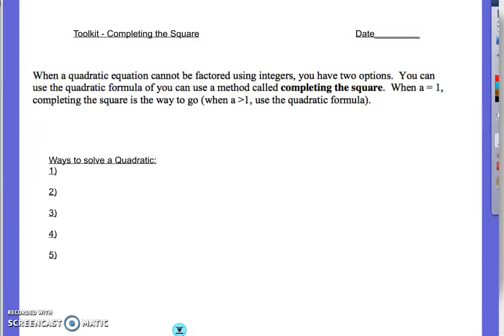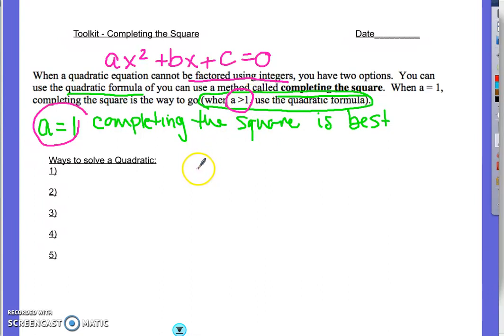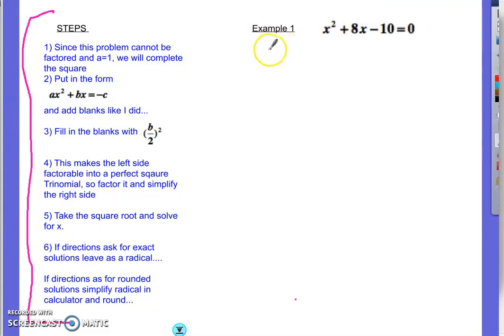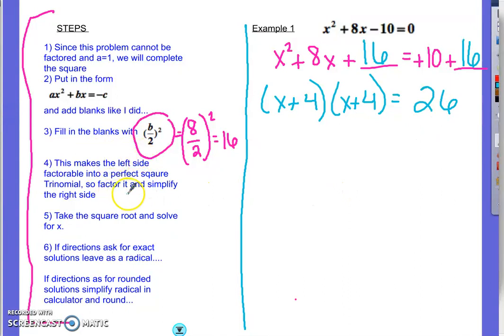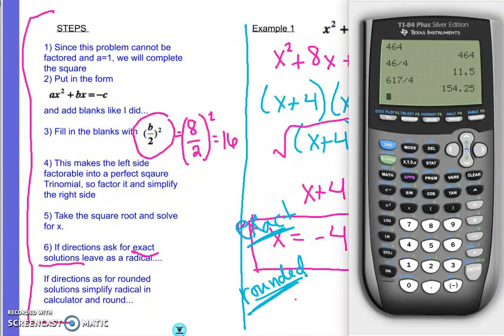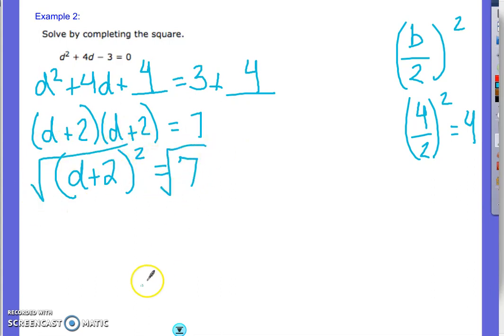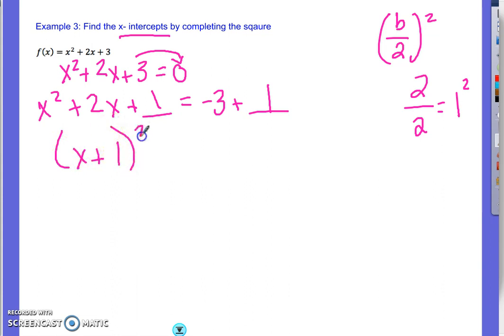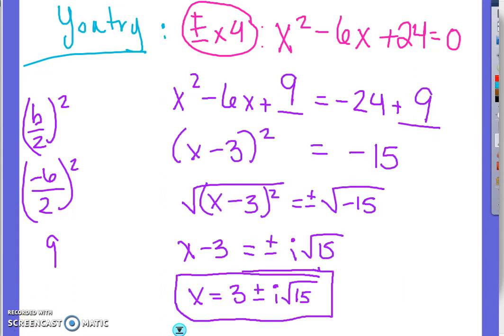Solve by completing the square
Learn how to solve a quadratic by completing square